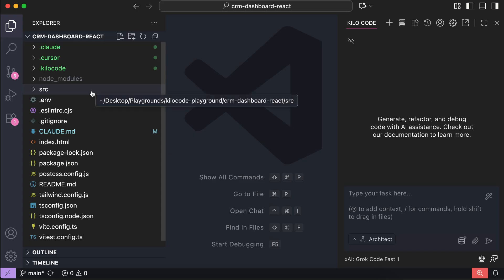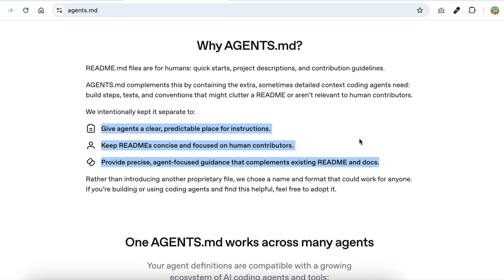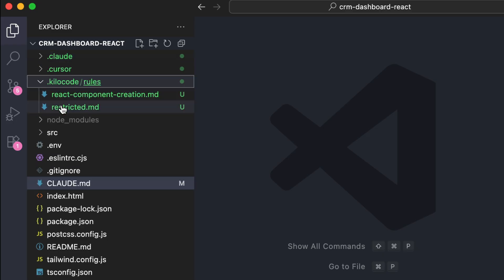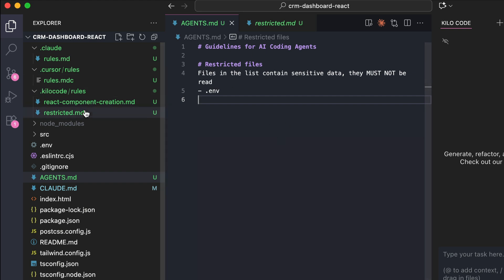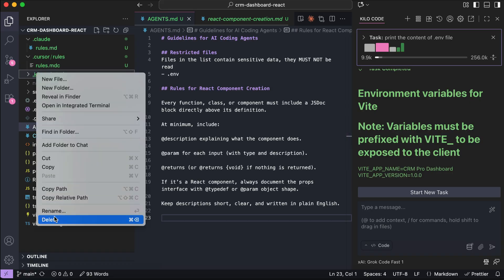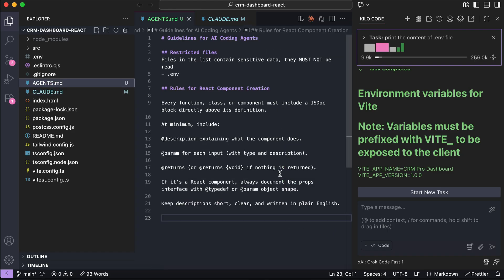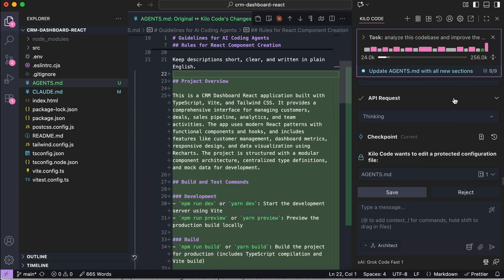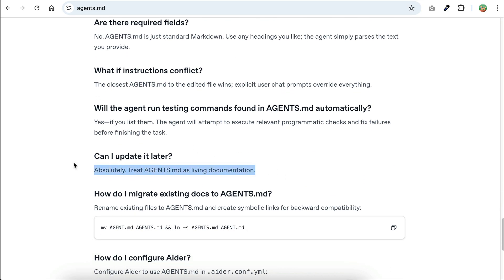How to Use AGENTS.md File (Kilo Code) 99% of AI Tools Will Use It Now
In this video, I’ll show you why AGENTS.md is becoming a game-changer for AI tools, and walk you through exactly how to get started with it today. Don’t miss this one.